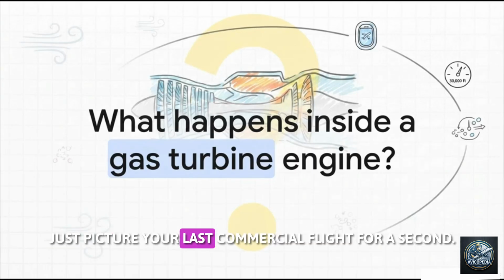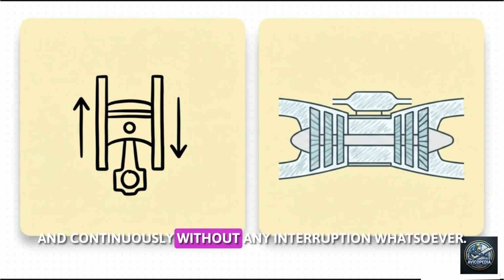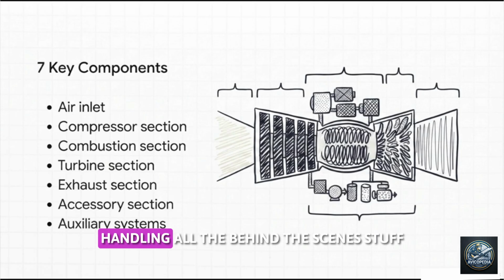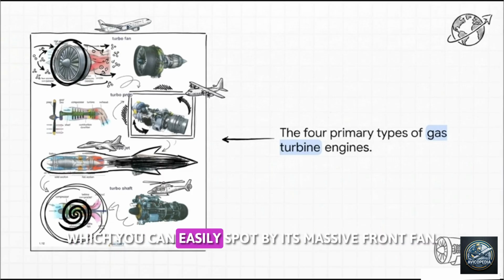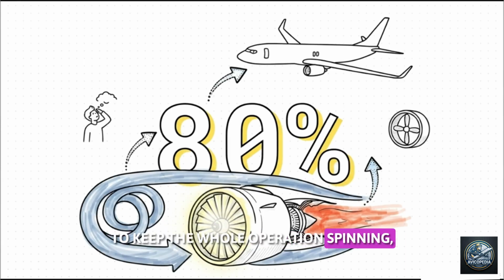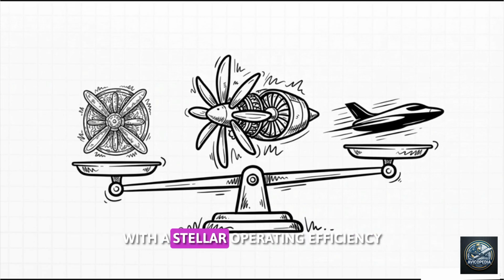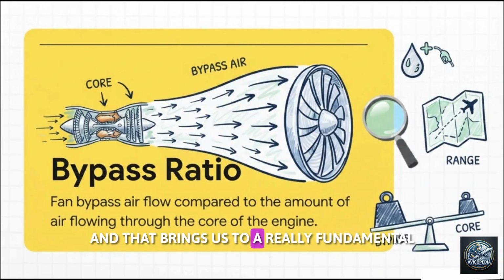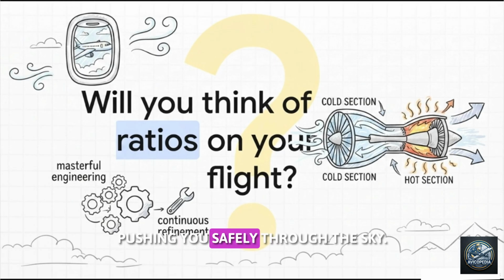14.1 : Part 3 : GAS TURBINE ENGINES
These technical video breakdown of gas turbine engines, specifically highlighting how they differ from traditional reciprocating models by performing all combustion stages simultaneously across dedicated sections. The primary engine types discussed include the turbofan, turboprop, turboshaft, and turbojet, each serving distinct roles in modern aviation and utility. Modern airliners predominantly utilize turbofan engines, which are prized for their efficiency and high bypass ratios that allow a significant portion of air to bypass the engine core for thrust. The documentation further details the physical construction of these units, categorising components into "cold" and "hot" sections while explaining the internal spool systems that drive compressors and fans. Additionally, the texts define the unique functions of the turboprop for short-runway efficiency and the turboshaft for powering helicopters and auxiliary units. Diagrams and text work together to illustrate how these complex systems manage airflow and energy conversion to propel aircraft and generate necessary onboard power.